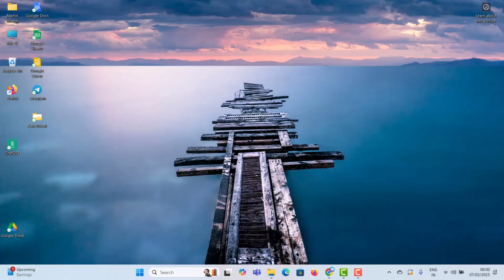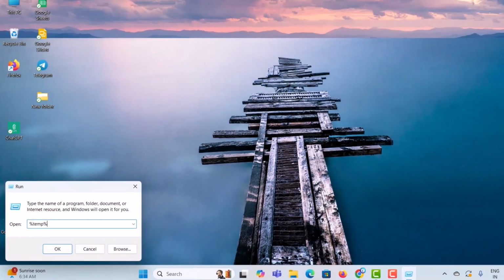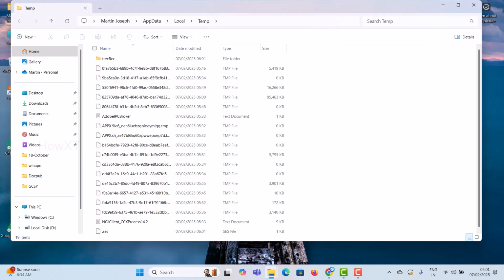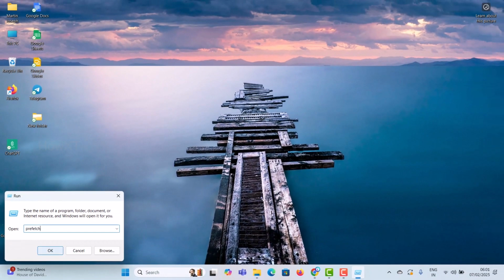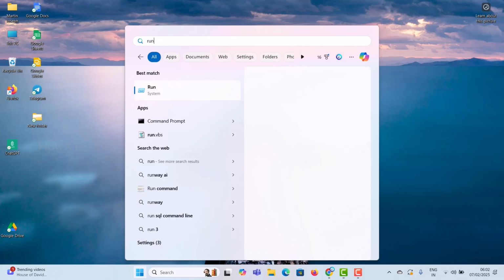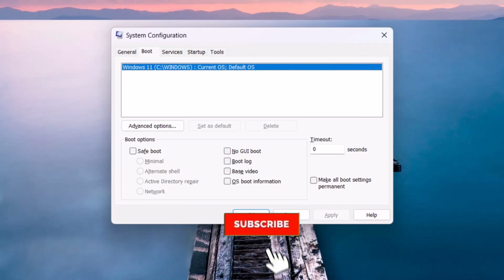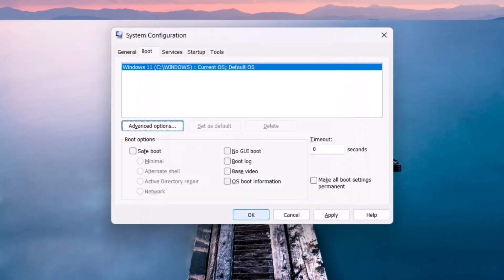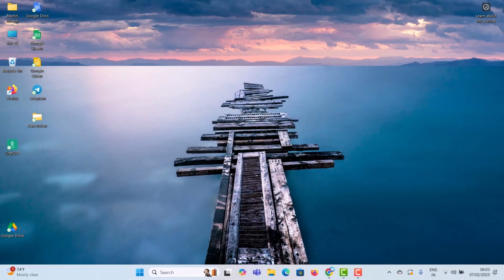Make Your PC FAST In 3 Minutes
This video tutorial will help you How to Make Your PC FAST In 3 Minutes